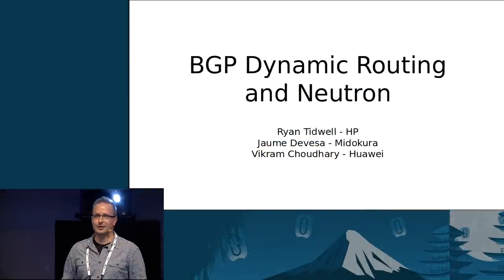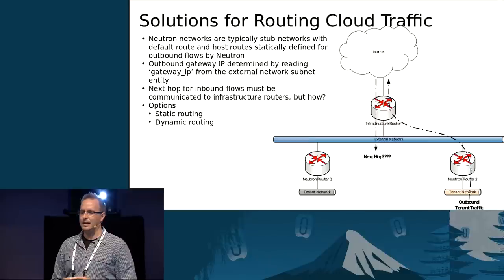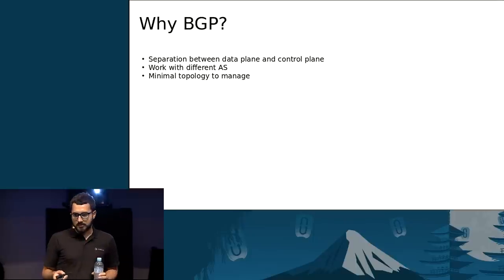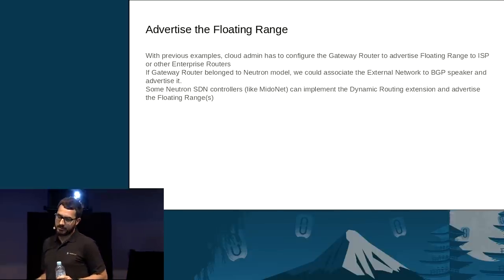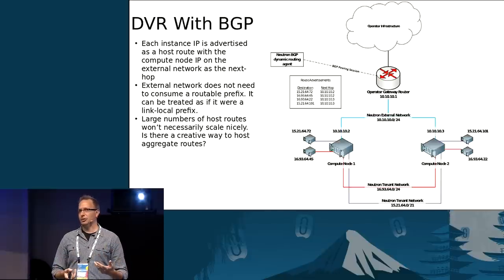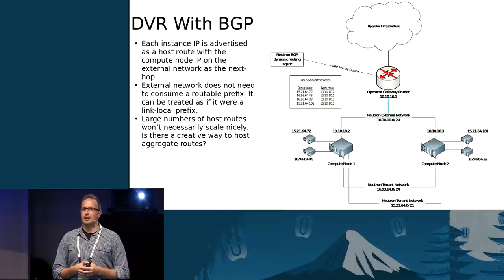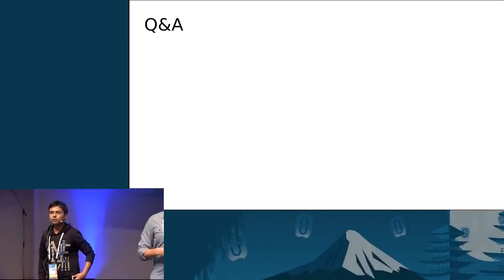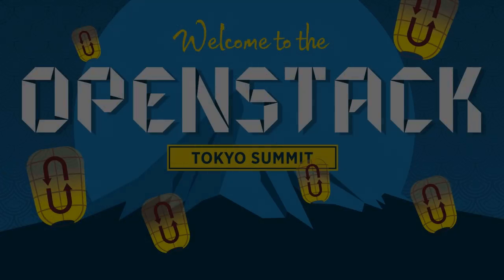Neutron and BGP Dynamic Routing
With the Liberty release of OpenStack, Neutron will have the ability to act as a BGP speaker on an operator's network.  This functionality enables Neutron to advertise host routes for floating IP's, and next-hops for tenant networks created with Neutron. This can alleviate many of the networking burdens placed on the operator when designing and operating an OpenStack cloud. It also enables new functionality in Neutron such as floating IP mobility and directly routable IPv4 and IPv6 tenant networ